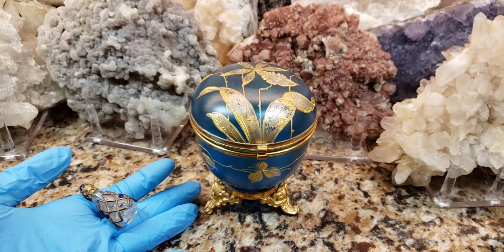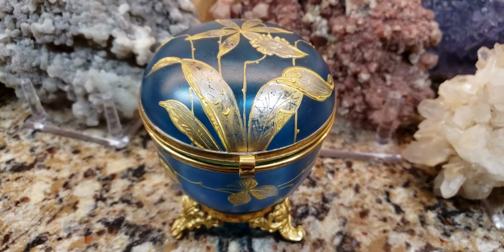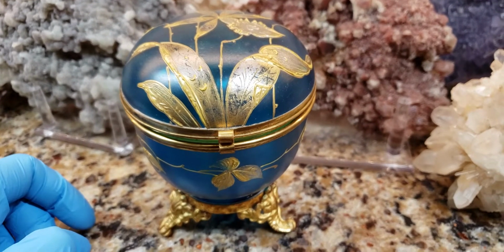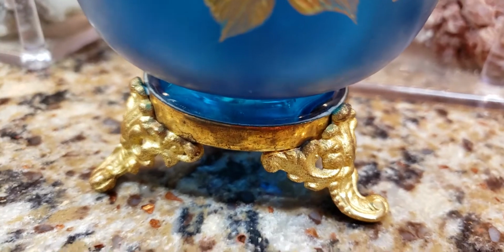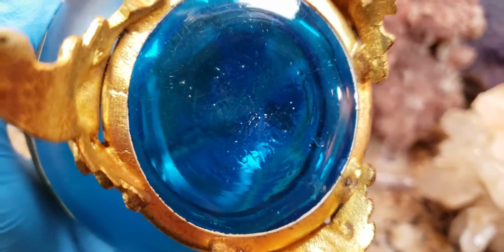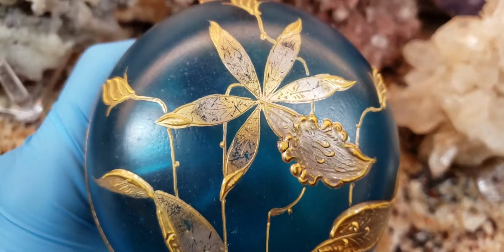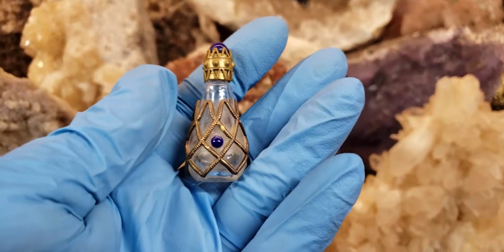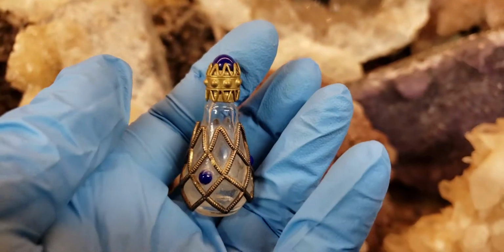Antique Hand Blown Art Nouveau Enameled Moser Glass Casket Dresser Box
Could it have been made by Moser, Legras Mont Joye, Harrach or Riedel?